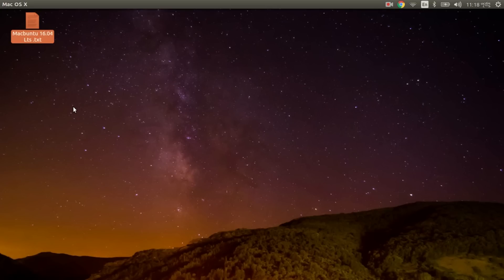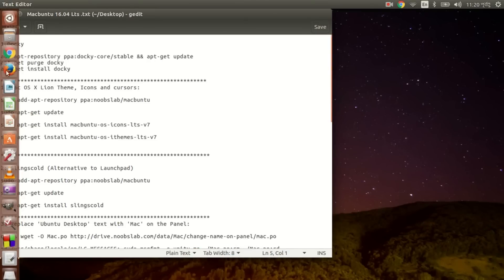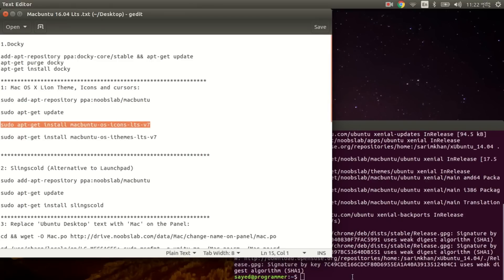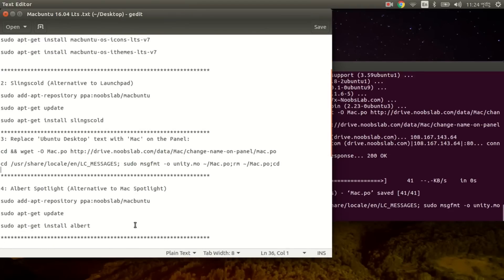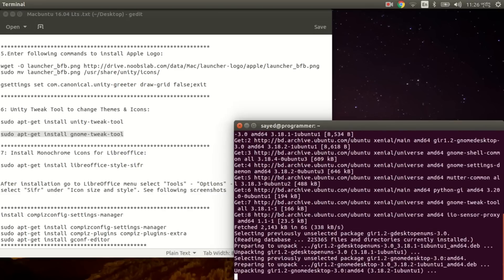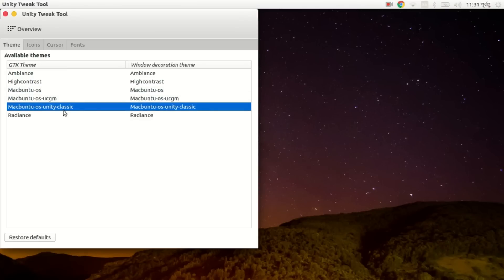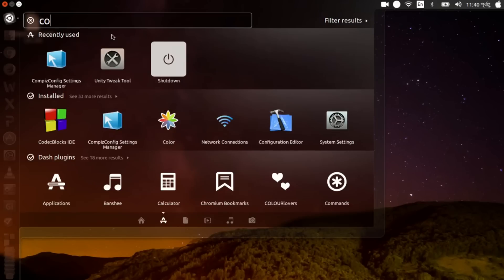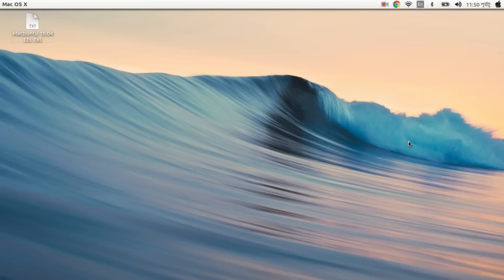✓macbuntu 16.04: Make Ubuntu Look Like Mac OS X - install MAC OS X Theme for Ubuntu 16.04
macbuntu : install macbuntu 16.04
Mac OS X Yosmite Theme for Ubuntu 16 04 LTS Xenial Xerus
You will get mac themes for ubuntu 16.04 and also you can know
How to install mac theme on your ubuntu.
Or process for installing mac theme for ubuntu
Install MacBuntu on your ubuntu.
install MAC OS X Theme for Ubuntu 16.04.
In this video you will see how easily you can transform Ubuntu look into Mac.

you will need this command to install this theme:

1.1.Docky:

add-apt-repository ppa:docky-core/stable && apt-get update
apt-get purge docky
apt-get install docky
1: Mac OS X Lion Theme, Icons and cursors:

sudo add-apt-repository ppa:noobslab/macbuntu

sudo apt-get install macbuntu-os-icons-lts-v7

2: Slingscold (Alternative to Launchpad)

sudo add-apt-repository ppa:noobslab/macbuntu

cd /usr/share/locale/en/LC_MESSAGES; sudo msgfmt -o unity.mo ~/Mac.po;rm ~/Mac.po;cd

4: Albert Spotlight (Alternative to Mac Spotlight)

sudo add-apt-repository ppa:noobslab/macbuntu

sudo apt-get install albert
5.Enter following commands to install Apple Logo:

wget -O launcher_bfb.png sudo mv launcher_bfb.png /usr/share/unity/icons/

gsettings set com.canonical.unity-greeter draw-grid false;exit

6: Unity Tweak Tool to change Themes & Icons:

sudo apt-get install unity-tweak-tool

sudo apt-get install gnome-tweak-tool
7: Install Monochrome icons for Libreoffice:

sudo apt-get install libreoffice-style-sifr

After installation go to LibreOffice menu select "Tools" - "Options" - "LibreOffice" - "View" and select "Sifr" under "Icon size and style". See following screenshots
install compizconfig-settings-manager

sudo apt-get install compizconfig-settings-manager
sudo apt-get install compiz-plugins compiz-plugins-extra
sudo apt-get install gconf-editor

6.Fix Error unknown filesystem Grub rescue mode  in linux or ubuntu : Fix Error unknown filesystem Grub rescue mode